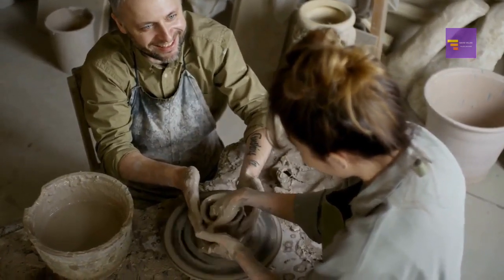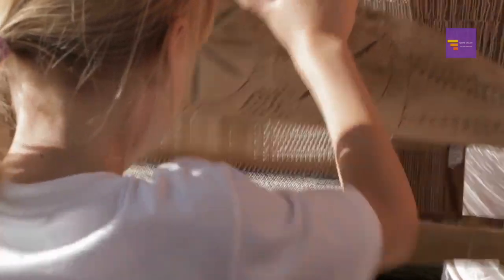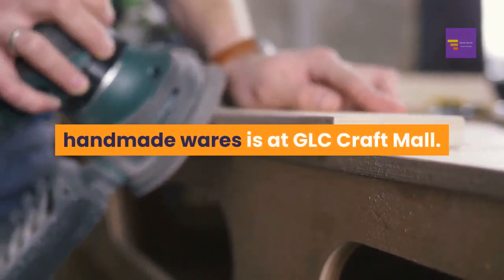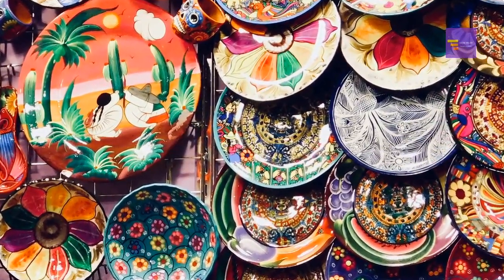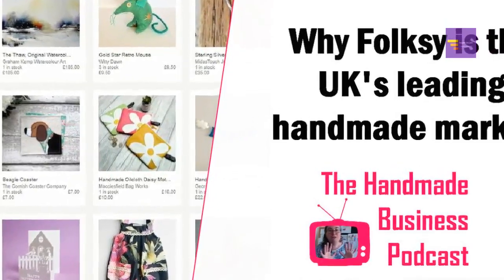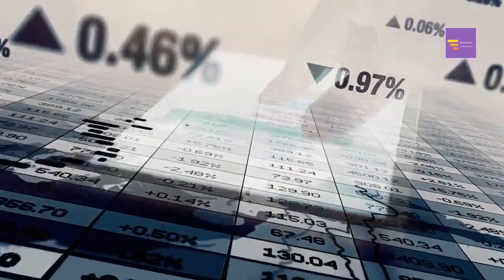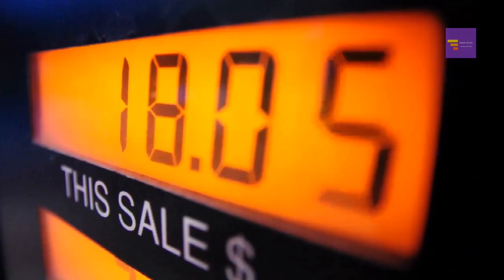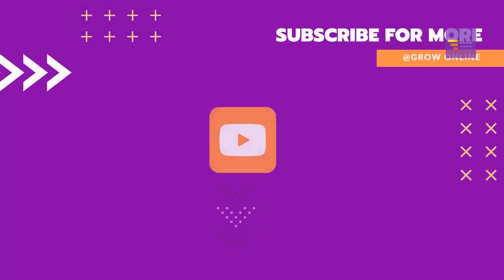18 best sites to sell handmade crafts online today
Have you been told you should start selling your crafts?
Maybe you make your own sweaters or beaded jewelry?
Perhaps you make amazing handmade gifts for people’s birthdays or holidays like Thanksgiving and Christmas crafts?
Whatever it is, if you’re the crafty type, then you might want to consider making some cash from your talent.
No, you don’t have to be Martha Stewart to make good money by making DIY crafts to sell.
You can sell your handmade products online and make yourself an awesome income.
But where do you start and what are the best sites to sell crafts?
In this video, I’ll cover those questions and more!
If you’re a seamstress, jeweler, knitter, painter, pottery-maker, paper crafter, or any other type of craft maker and are considering selling your goods, then thisvideo is for you!
Sites used in the annotation